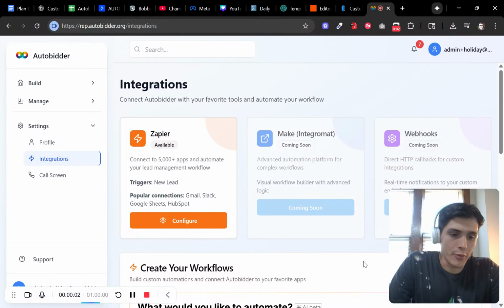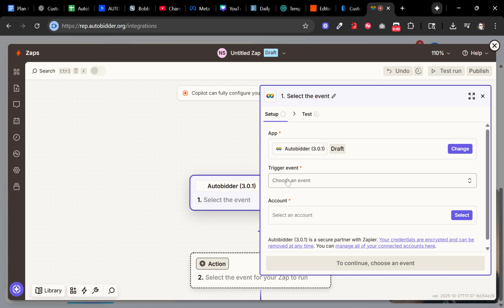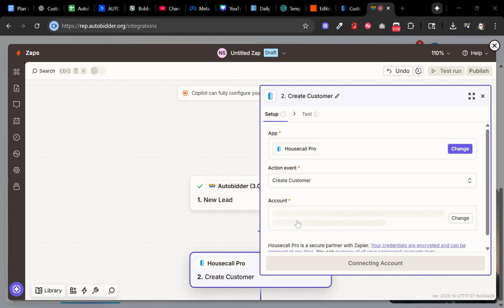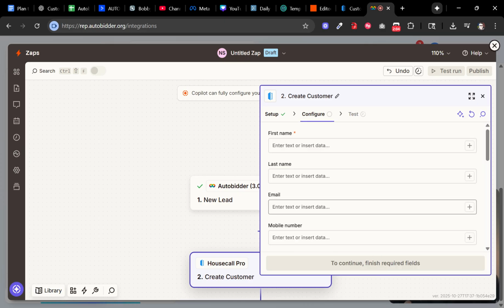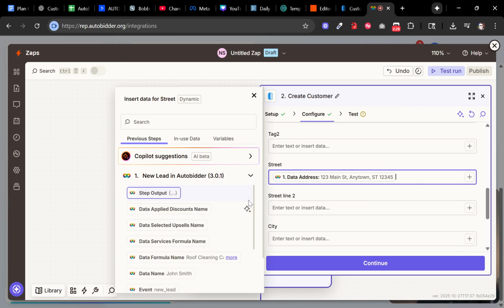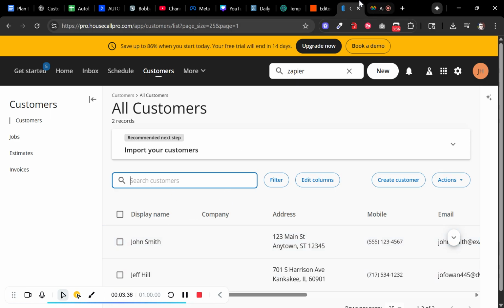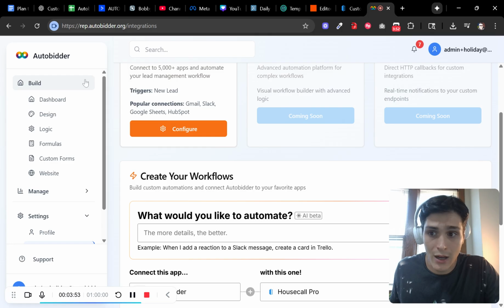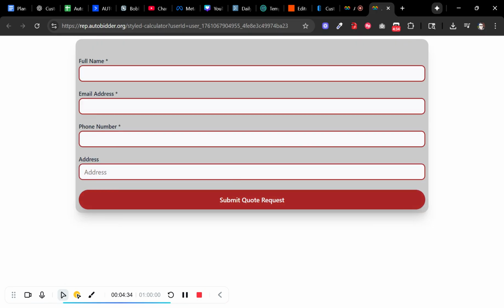How to Integrate Housecall Pro with Autobidder